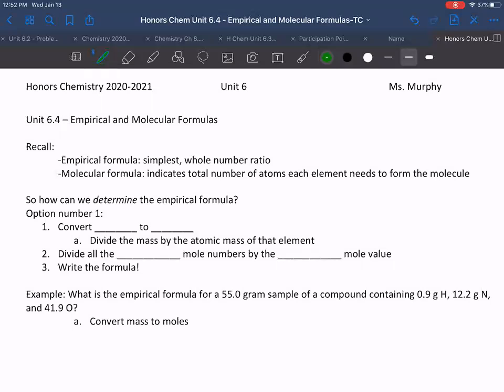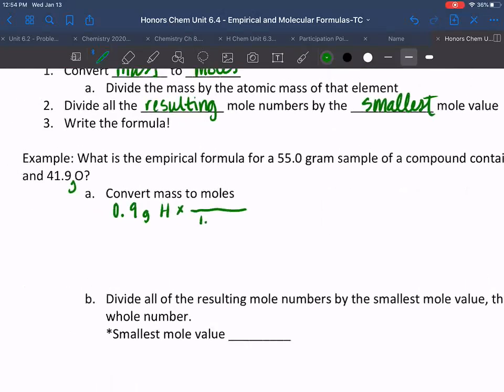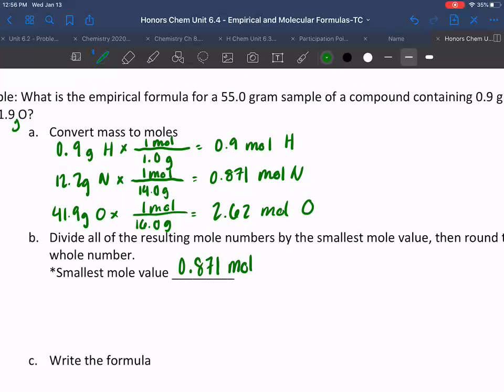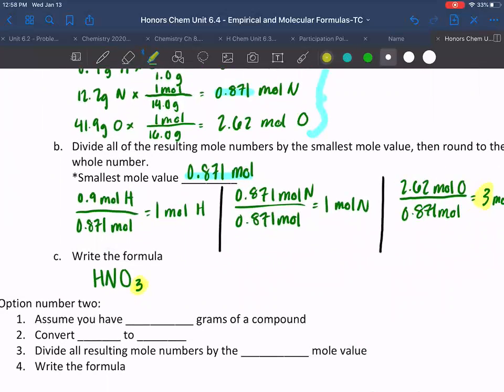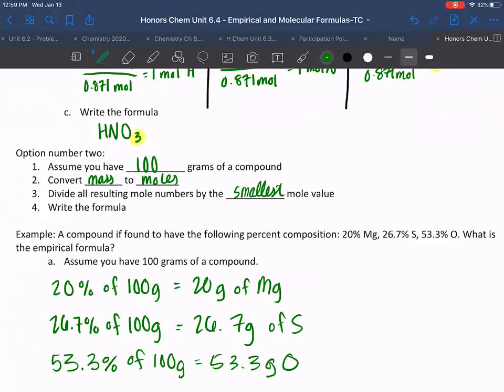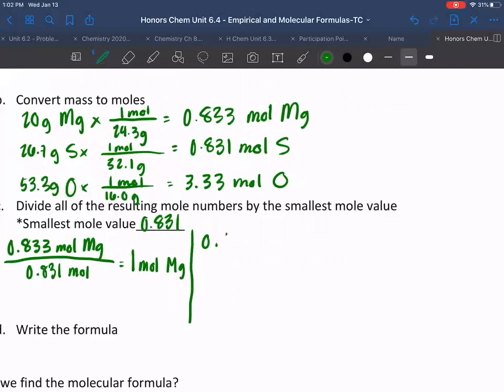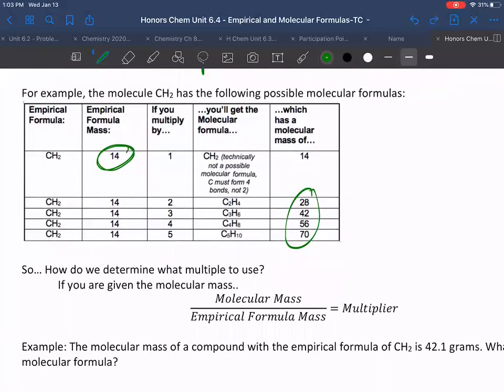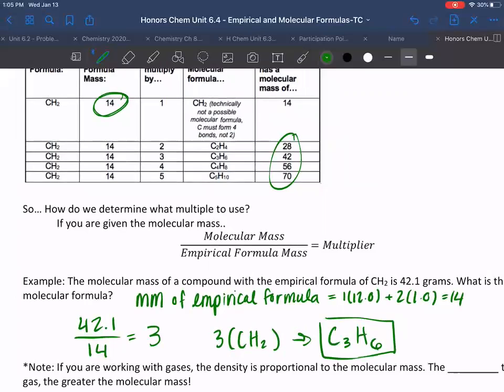Unit 6.4 - Empirical and Molecular Formula Notes